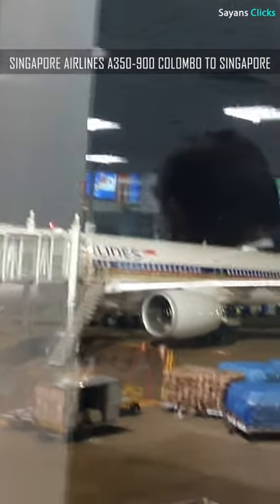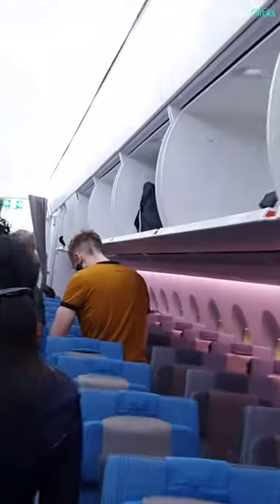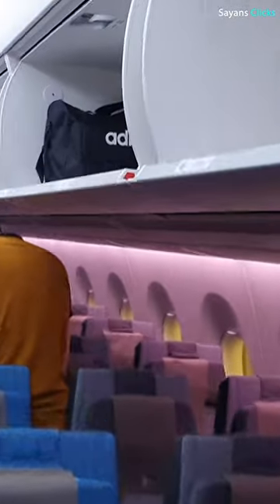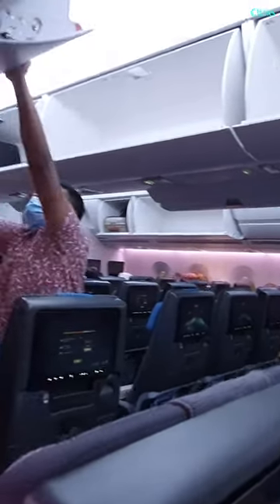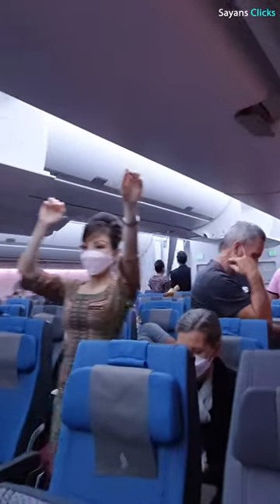Must Watch Before You Fly | 1Min Flight Review | Singapore Airlines A350-900 | Colombo to Singapore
Join me for a rapid-fire review of my journey onboard Singapore Airlines A350-900 from Colombo to Singapore! In just one minute, we'll uncover the highlights of this flight experience. Buckle up and let's soar through the skies with Singapore Airlines!